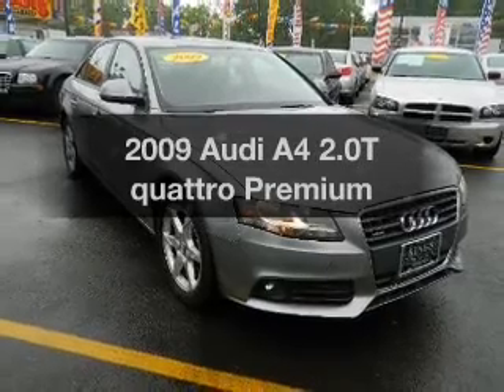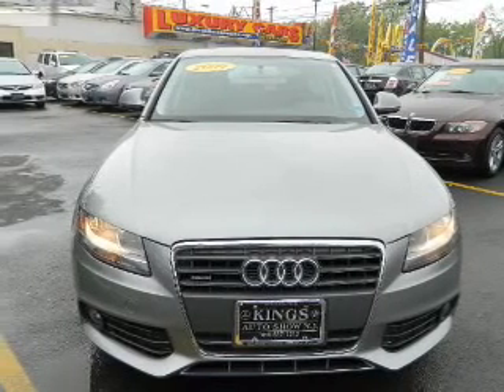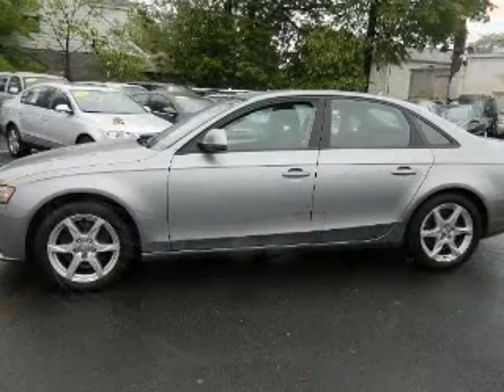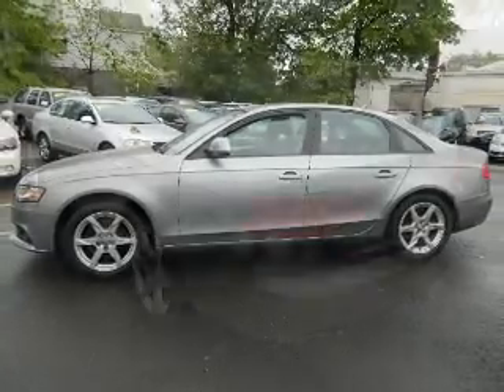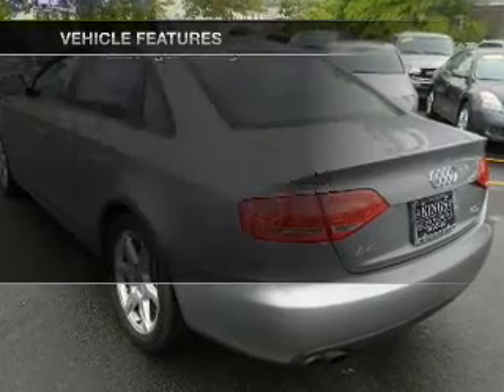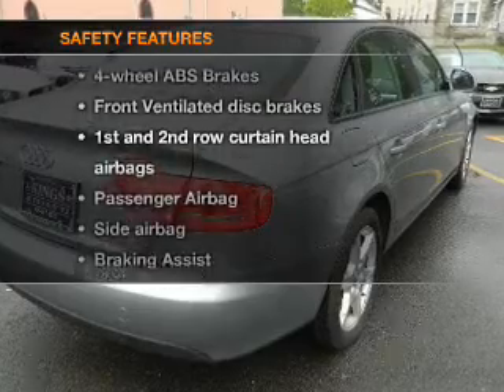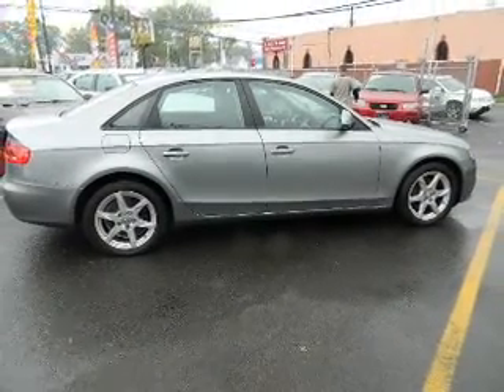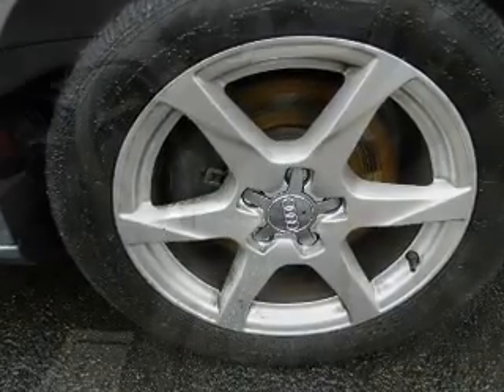2009 Audi A4 - Linden NJ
Year: 2009
Make: Audi
Model: A4
Trim: 2.0T quattro Premium
Engine: 2.0 liter inline 4 cylinder 16 valve
Transmission: Automatic
Color: Quartz Gray Metallic
Mileage: 52566
Address:
300 E St. George's Ave